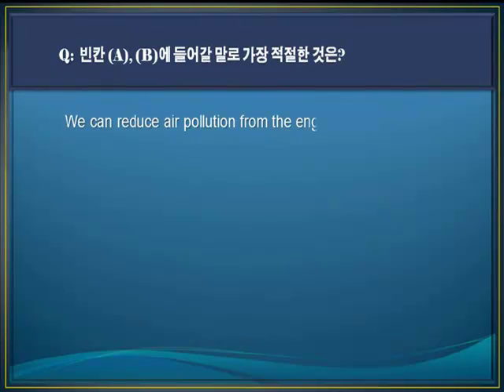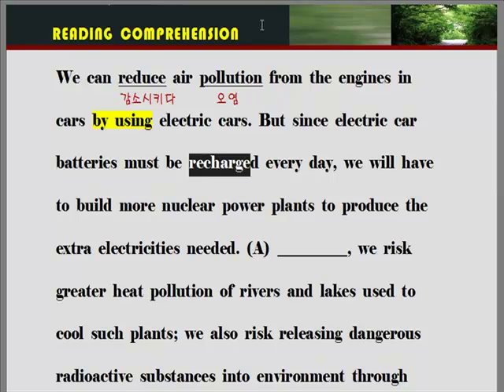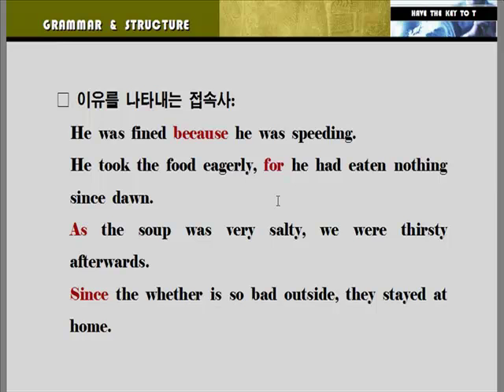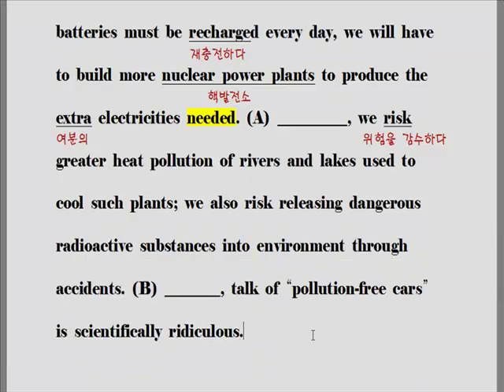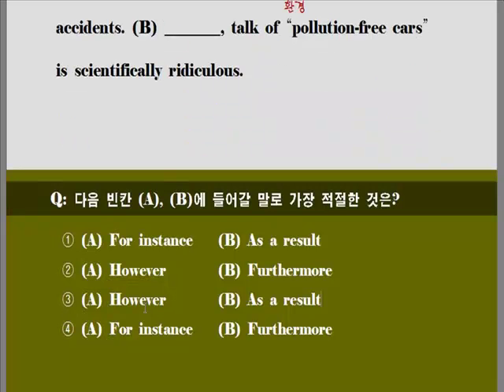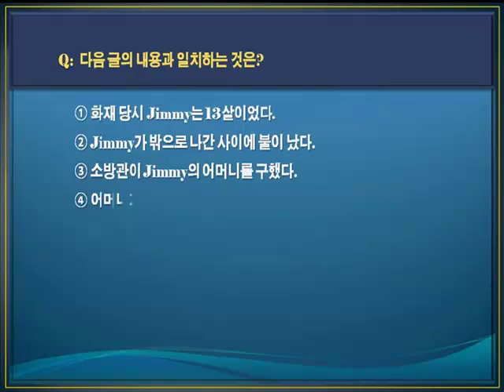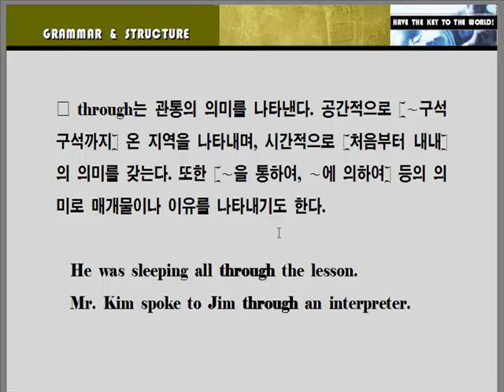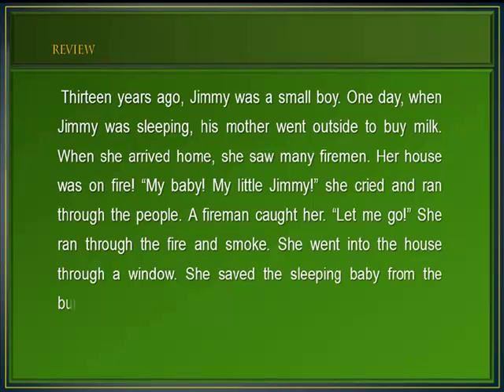[수능독해기초] Test 3회 7~8번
수능영어에 대한 보다 많은 강좌를 원하세요?